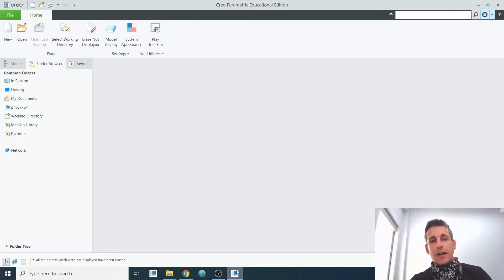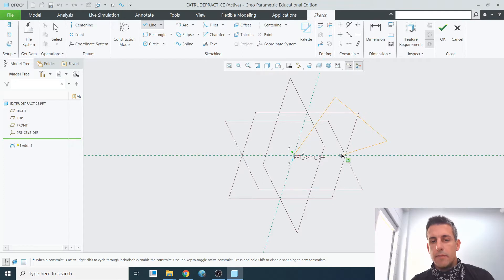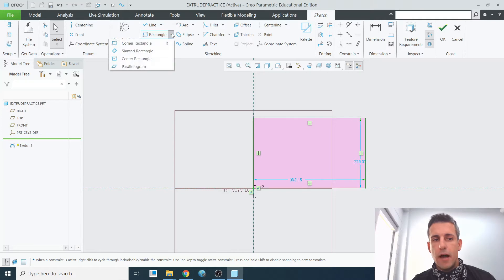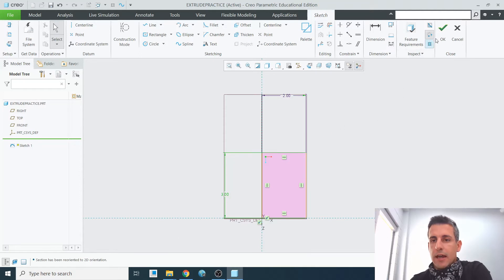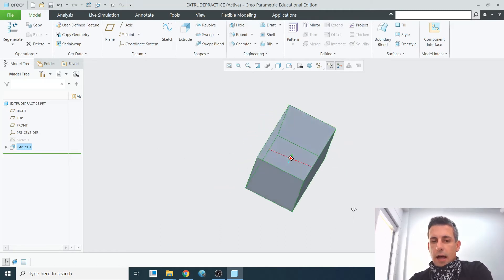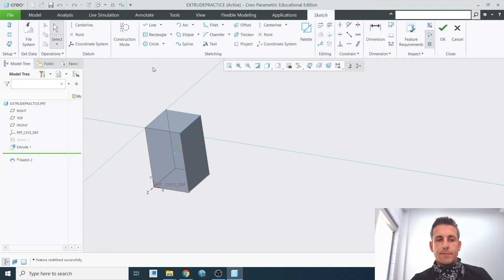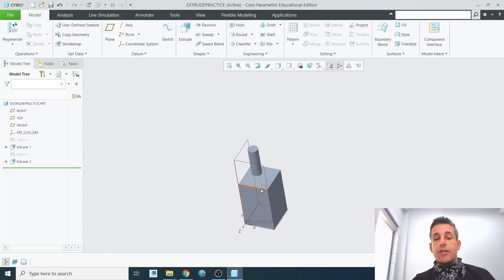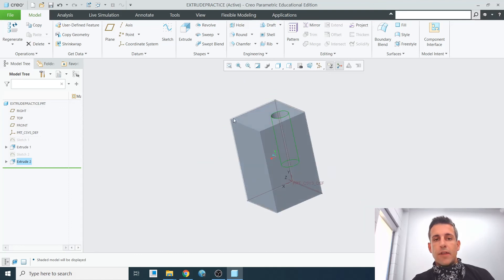3 - Sketching and Extruding